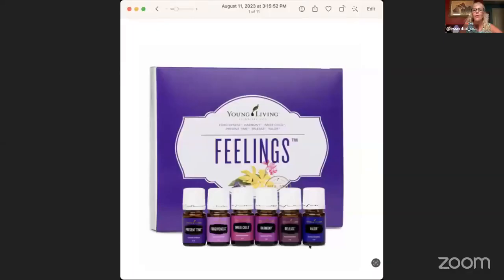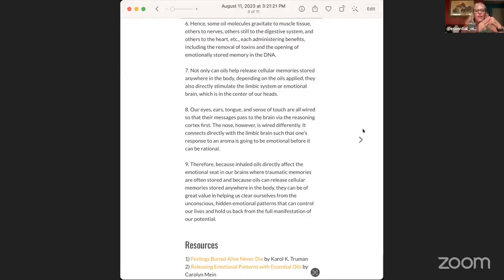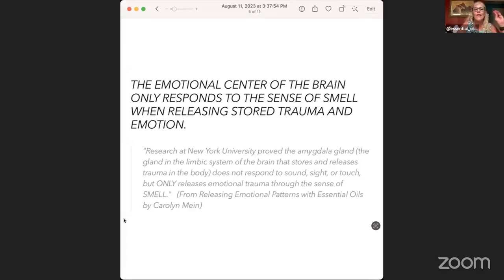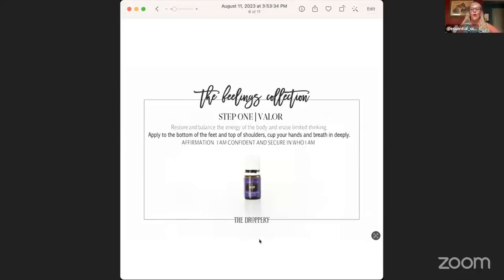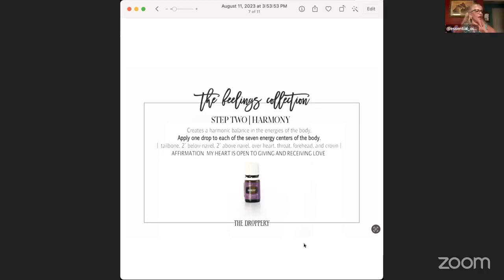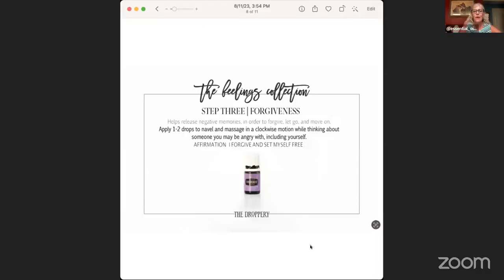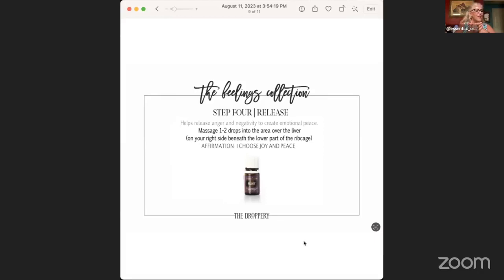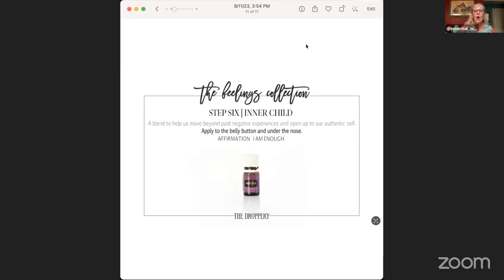Feel Your Best Emotionally Feelings Kit Protocol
Would you like emotional balance? Would you like to feel you best? Release negative emotions? Forgive? Live in the present and let go of the past? This protocol can help you do that... Let us take you through the 6 steps and join our team for the month long challenge in October 2023...